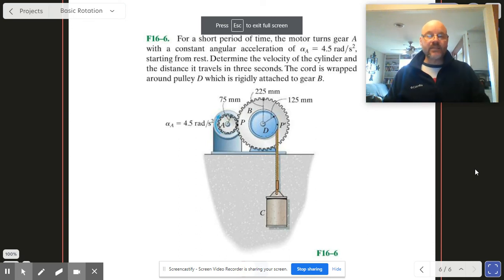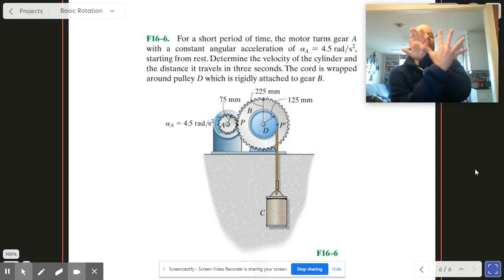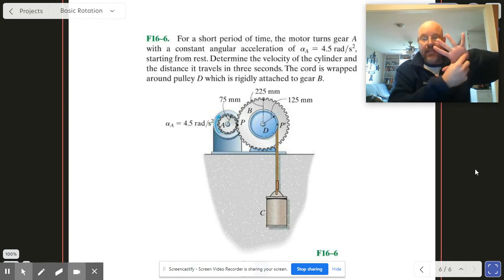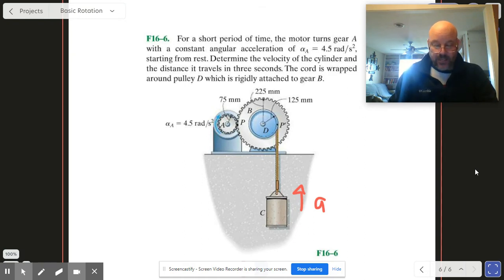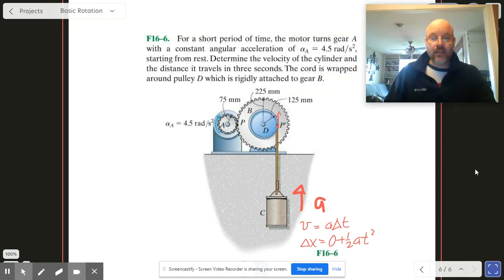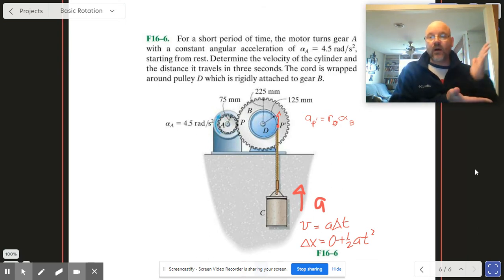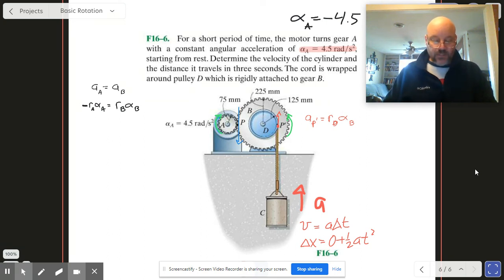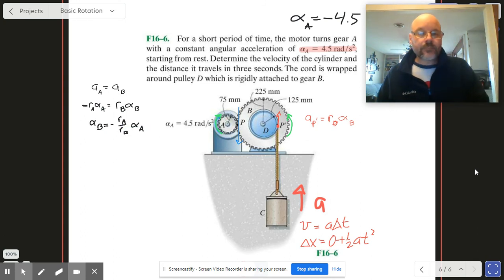Dynamics: 3B Rotational Variables: F16-6